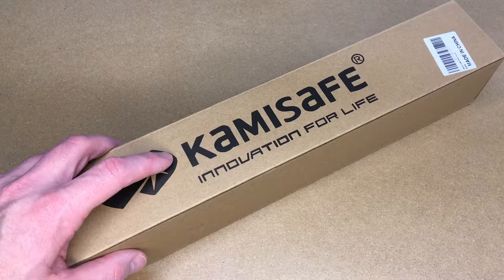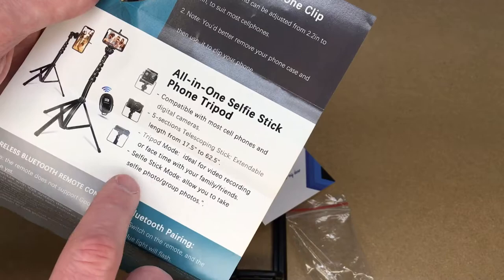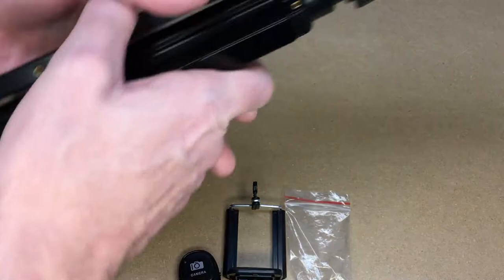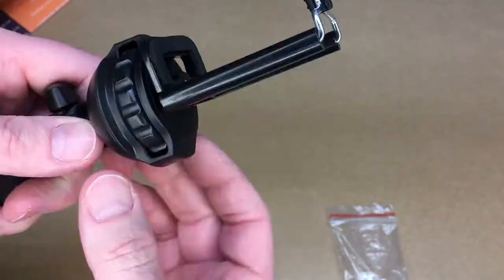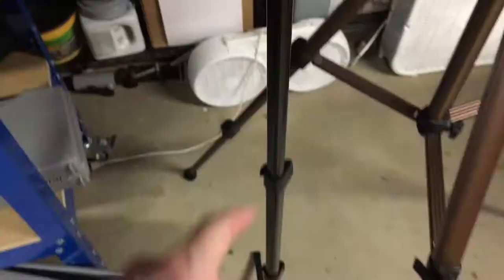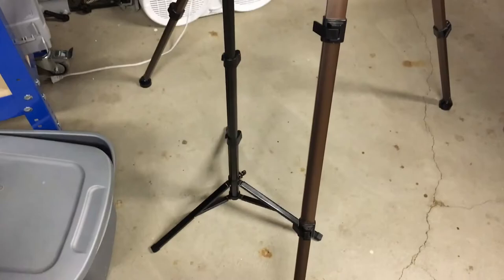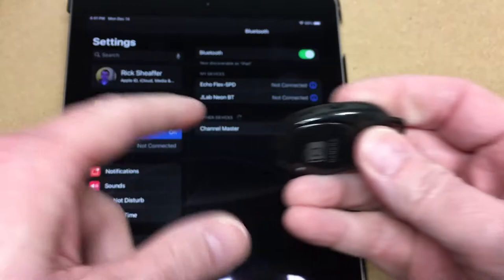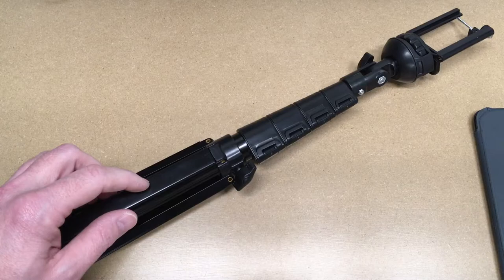Kamisafe 62" Selfie Stick Tripod with Wireless Remote